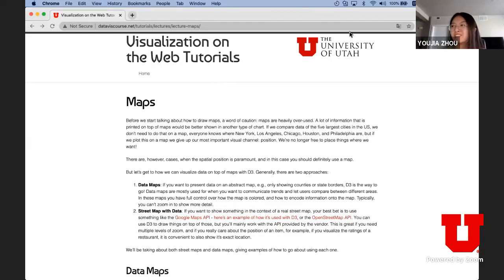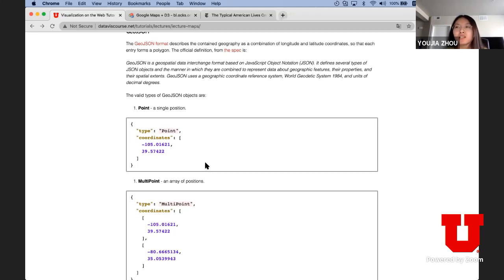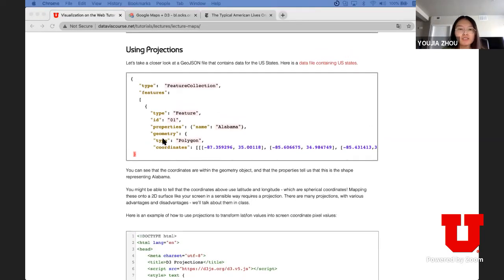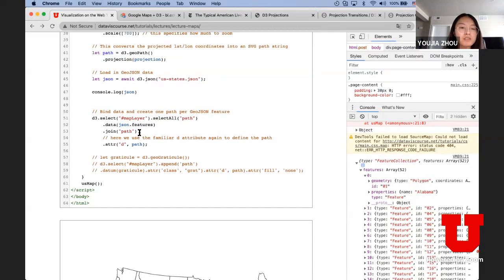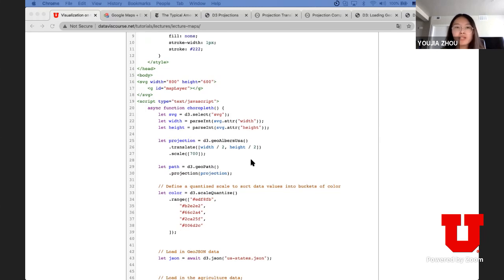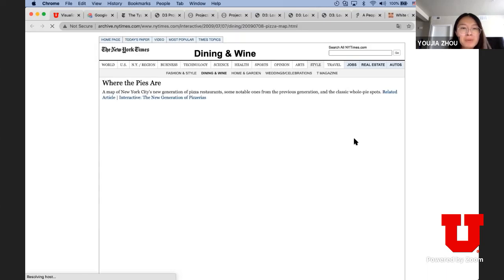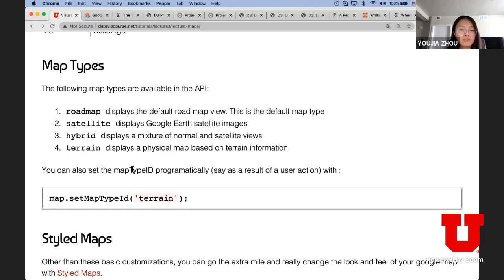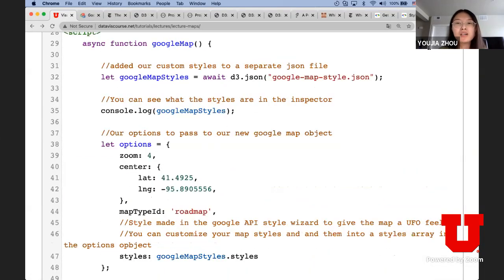2020 Vis for Data Science – Lecture 8